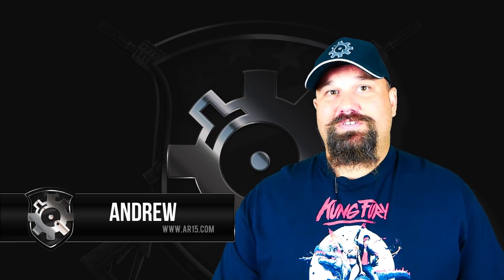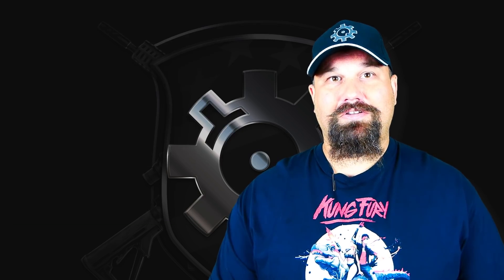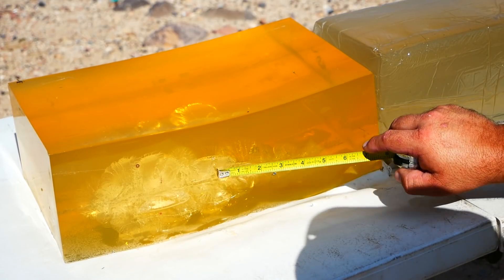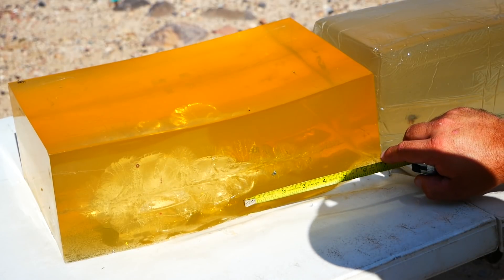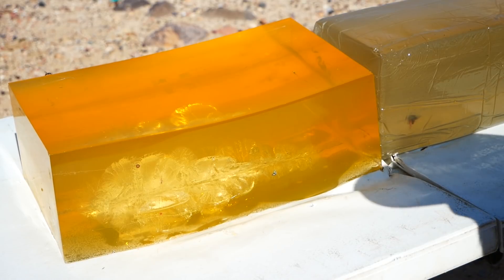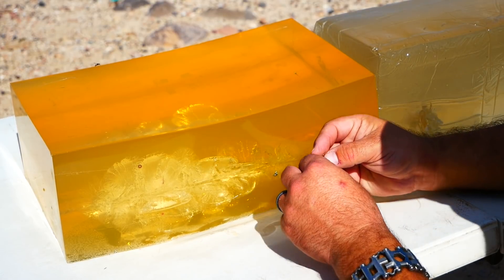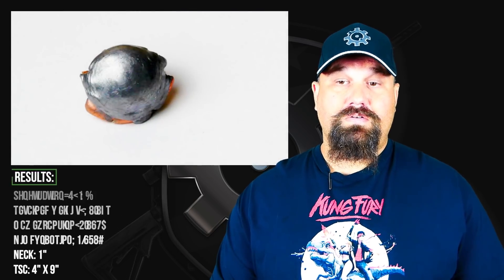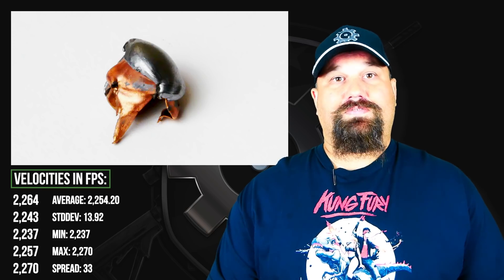Great Grendel: 6.5mm Grendel Hornady Black 123gr ELD Gel Test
Stunning high-speed video of  6.5mm Grendel Hornady Black 123gr ELD fired into calibrated 10% ordnance gelatin from a 12" AR-15 to assess terminal performance.

Penetration: 19.7"
Retained weight: 96.6gr
Max expansion: 0.645"
Min expansion: 0.547"
Neck: 1"
TSC: 4" x 9"

Velocities in fps:
2,264
2,243
2,237
2,257
2,270
Average: 2,254.20
StdDev: 13.92
Min: 2,237
Max: 2,270
Spread: 33